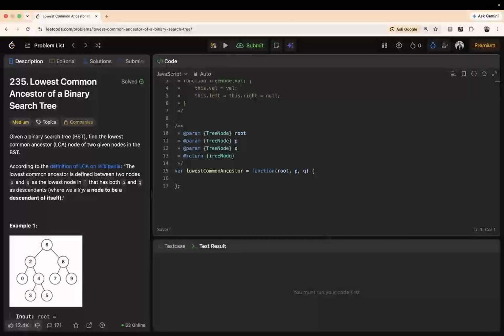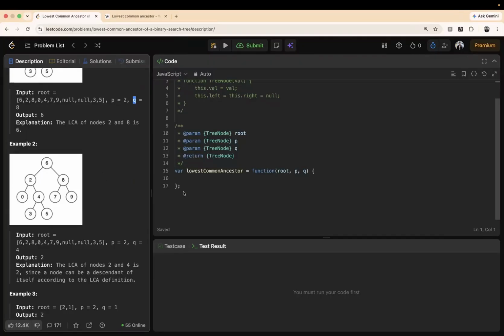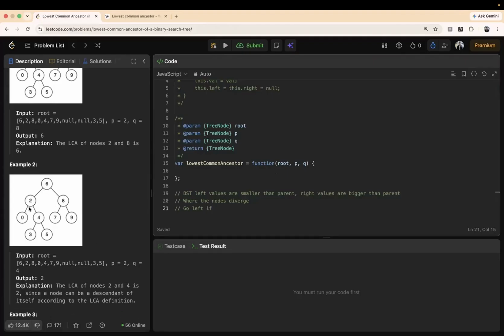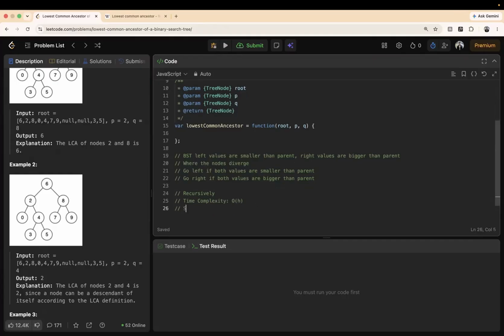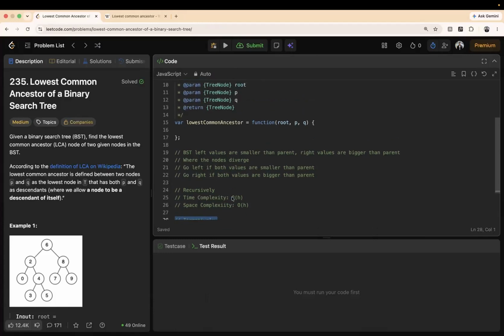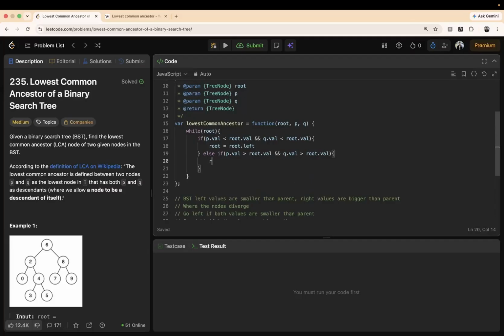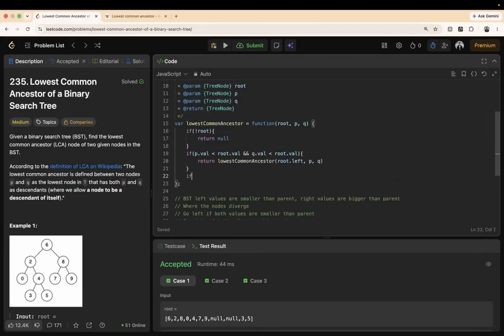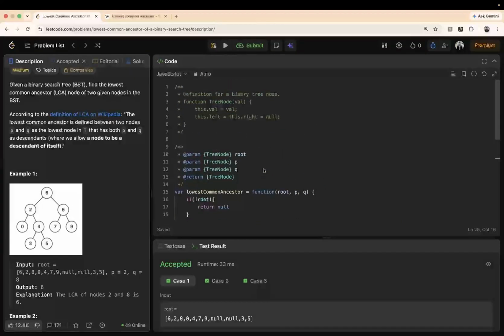235. Lowest Common Ancestor of a Binary Search Tree - LeetCode JavaScript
How to solve LeetCode problem #235. Lowest Common Ancestor of a Binary Search Tree in JavaScript.

👉 Apply for coaching.